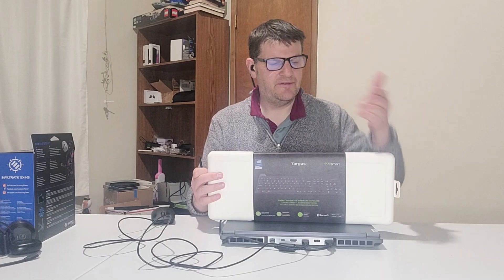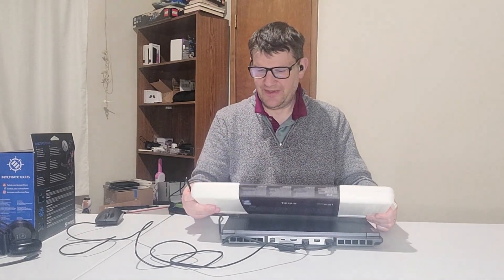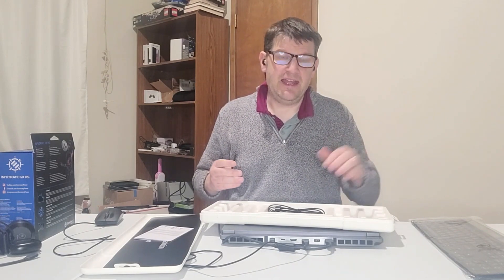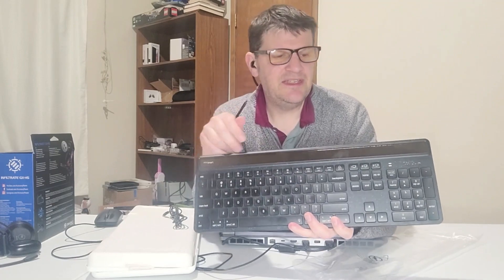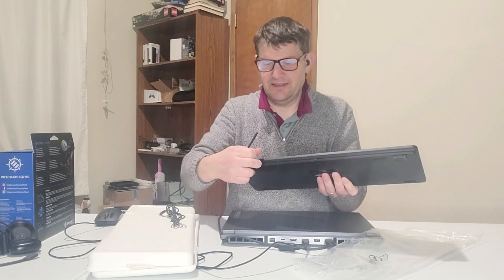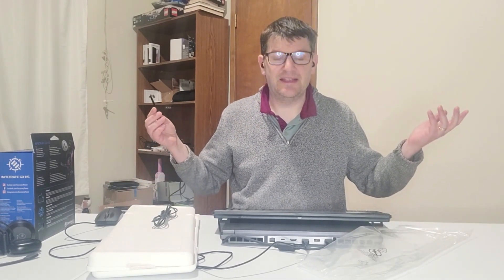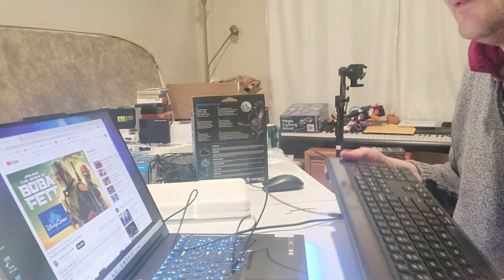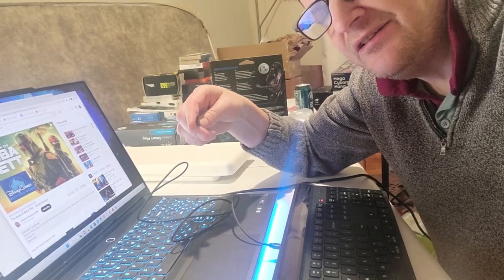TheGeekChurch.com Review: Targus Sustainable Energy Harvesting EcoSmart Keyboard Review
This is the EcoSmart Keyboard, and it is a pretty terrific product.